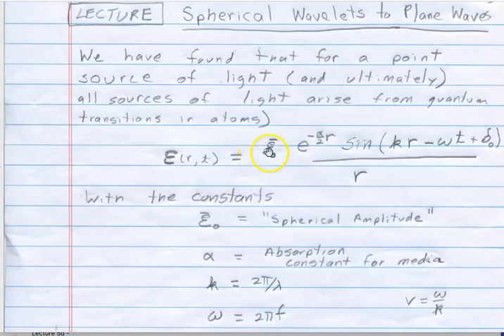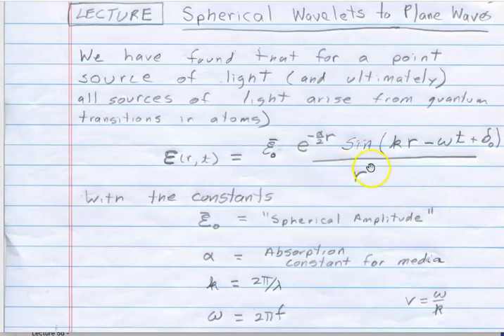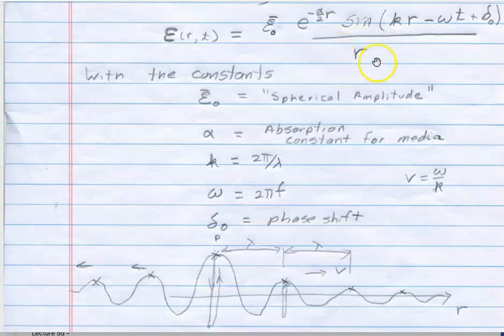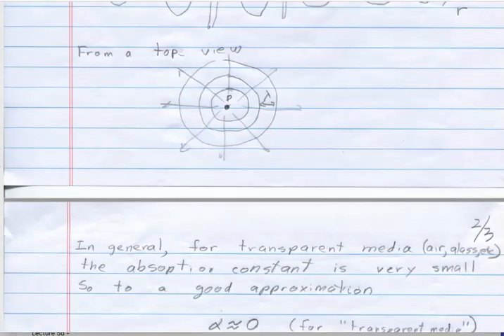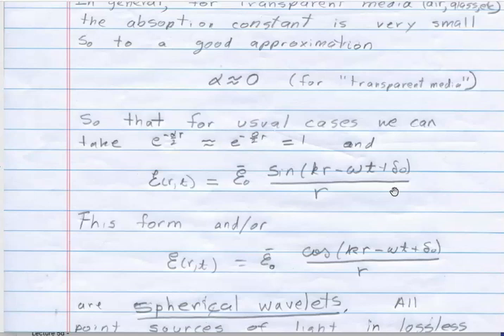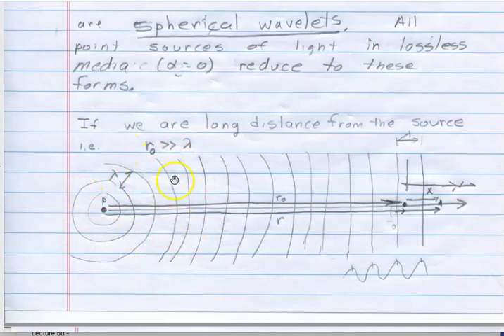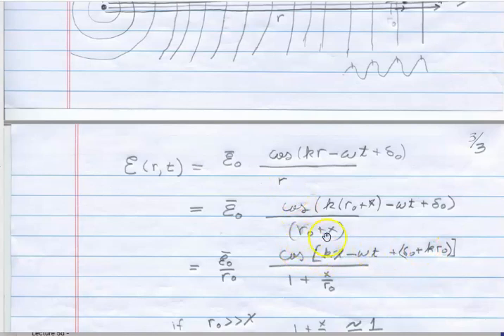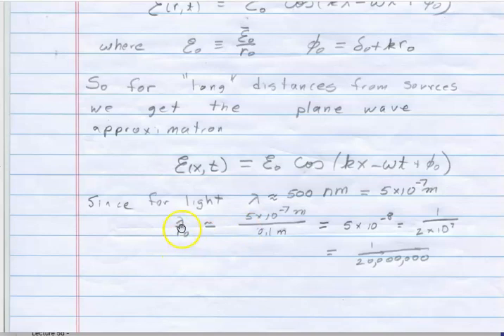Lecture 5a: Spherical Wavelets to Plane Waves